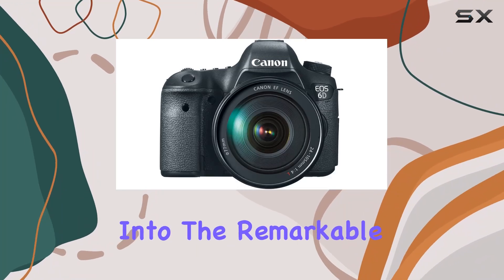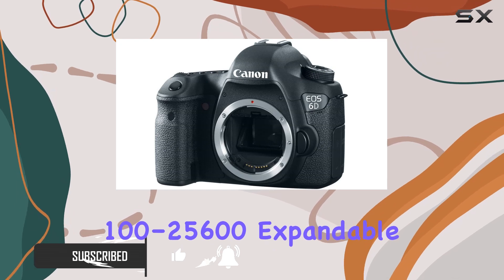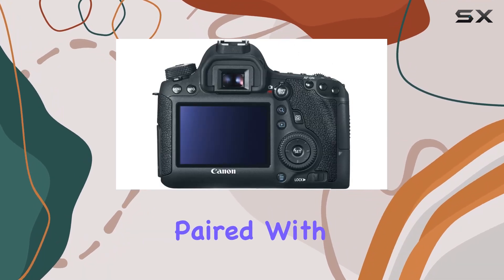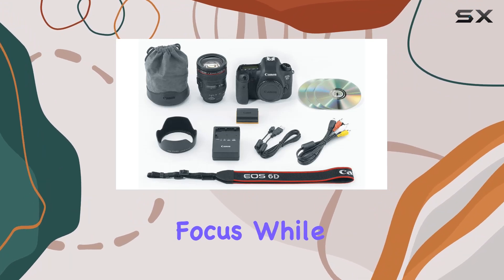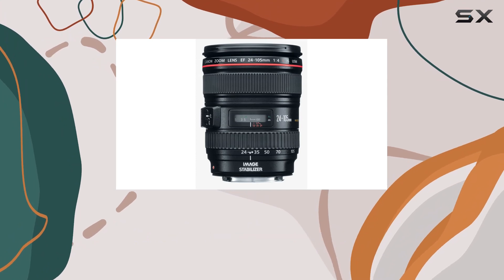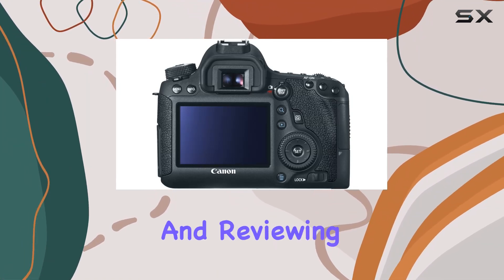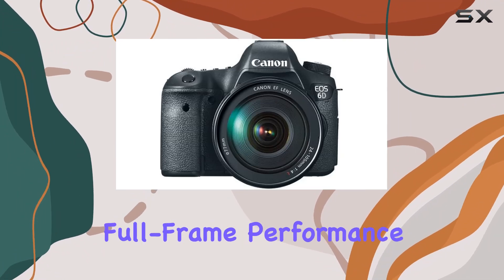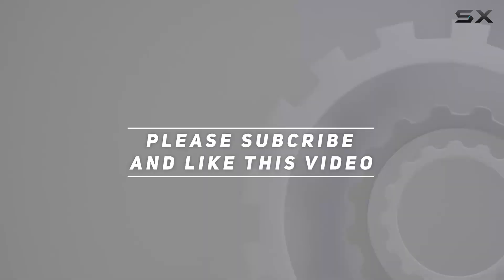Unveiling the Canon EOS 6D: A Full-Frame Marvel with Limitless Creativity!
0:00 Intro
0:06 Review

Things that we mentioned in this video:
Canon EOS 6D 20.2 : B009B0MZG2